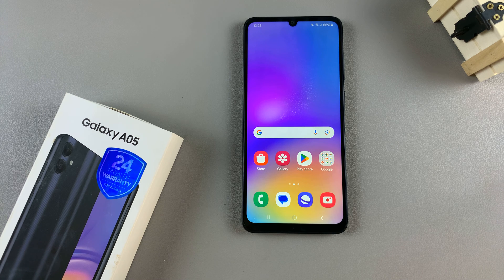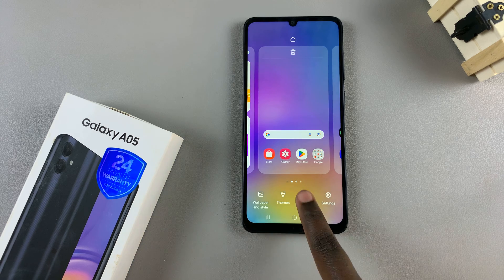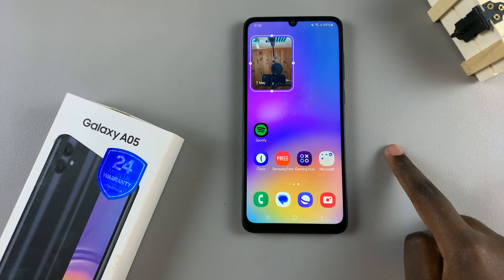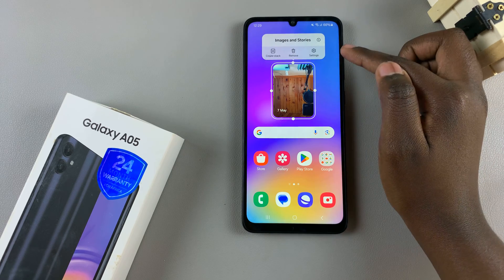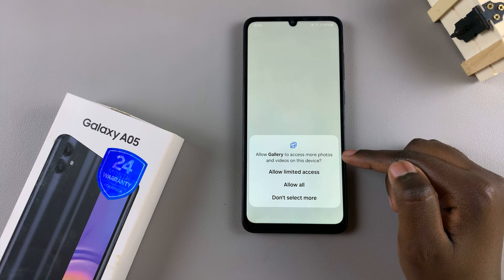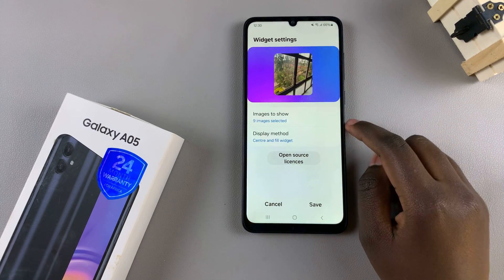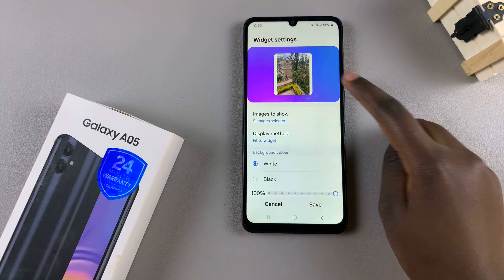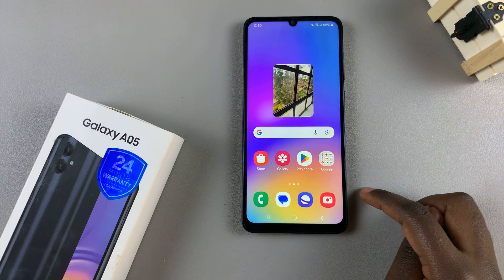How To Add Photo Widget To Home Screen On Samsung Galaxy A05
Here's how to add a photo widget to the home screen on the Samsung Galaxy A05.

Are you looking to add a personal touch to your Samsung Galaxy A05's home screen? Adding a photo widget can be a great way to showcase your favorite memories or images right on your device's home screen. In this tutorial, we'll walk you through the simple steps to add a photo widget to your Samsung Galaxy A05.

1: Unlock your Samsung Galaxy A05 and navigate to the home screen by pressing the Home button or using gestures. Long-press on an empty space on the home screen. This action will bring up various options for customization, including wallpapers, themes, and widgets.

2: Once you're in customization mode, tap on the "Widgets" option. This action will lead you to a list of available widgets that you can add to your home screen. Widgets are organized by categories, so you might find the photo widget under a section like "Photos" or "Samsung Widgets."

3: Scroll through the widget options until you find the photo widget. Samsung offers various photo widgets with different layouts and sizes, allowing you to choose the one that best suits your preferences. Once you've located the desired photo widget, tap on it and select "Add".

4: After selecting the photo widget, position it wherever you like by dragging it around the screen. Release your finger once you've found the perfect spot for your photo widget.

5: Once you've placed the widget on your home screen, you'll be prompted to choose photos. At this point, select specific albums or individual photos from your gallery, then tap on ""Done" to confirm the changes.

6: Once you've finished customizing your photo widget, exit customization mode by tapping anywhere outside the widget or pressing the Back button. You'll now have a beautiful photo widget displaying your favorite memories right on your Galaxy A55 5G's home screen.

Samsung Galaxy A25 5G, Factory Unlocked GSM:

Samsung Galaxy S24 Ultra (Factory Unlocked):

Samsung Galaxy A15:

Samsung Galaxy A05 (Unlocked):

SAMSUNG Galaxy FIT 3:

TCL 55-Inch Q7 QLED 4K Smart Google TV:

Cell Phone Tripod Adapter